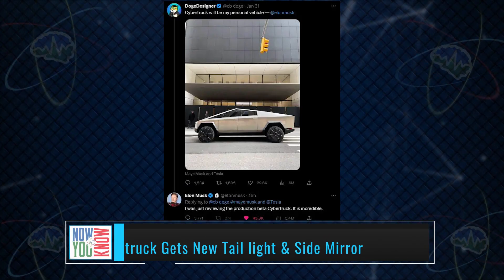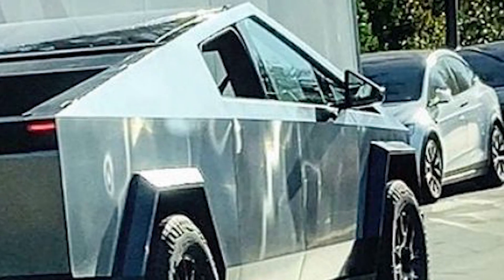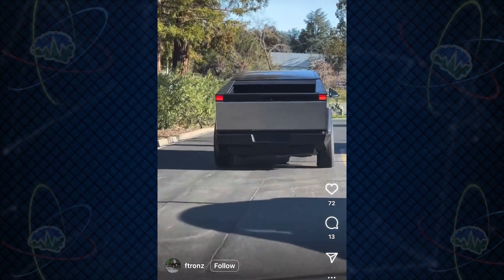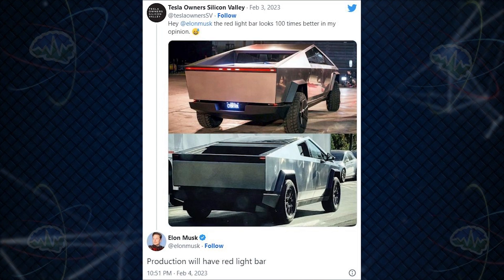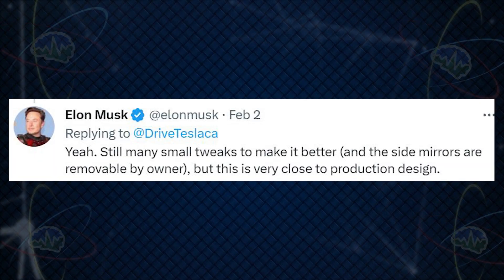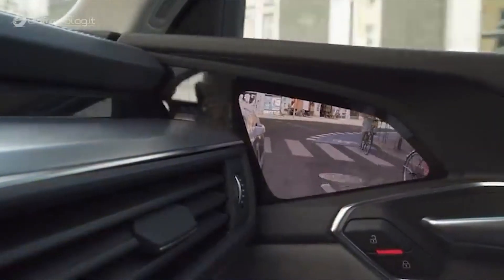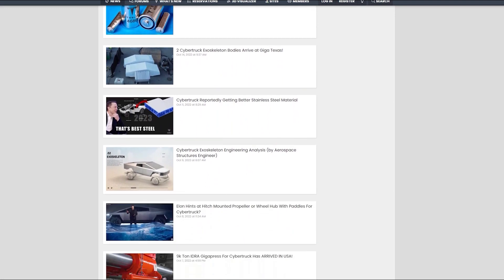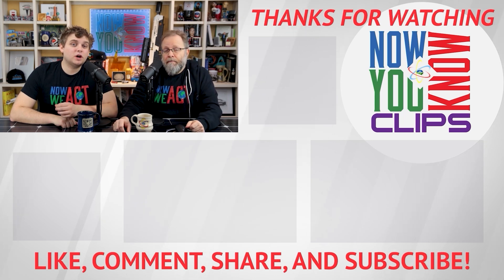Cybertruck Gets New Tail light & Side Mirror | TTN Clips